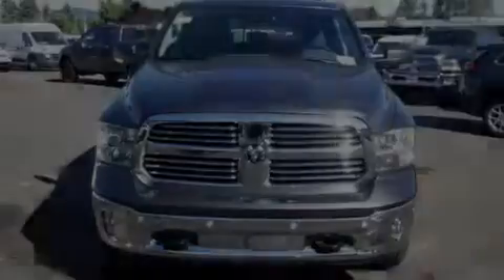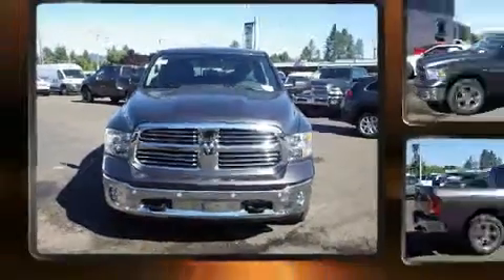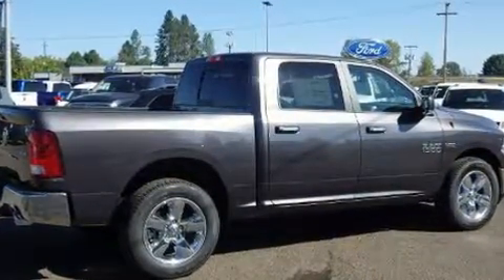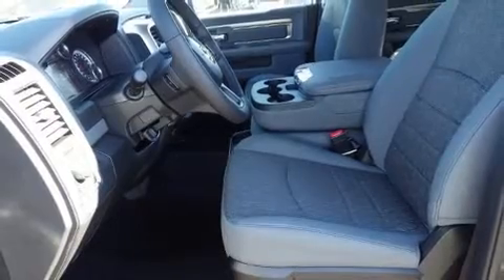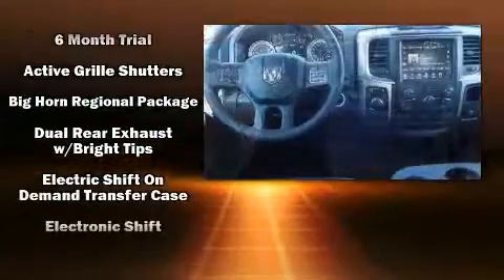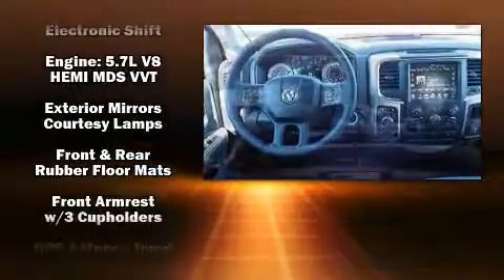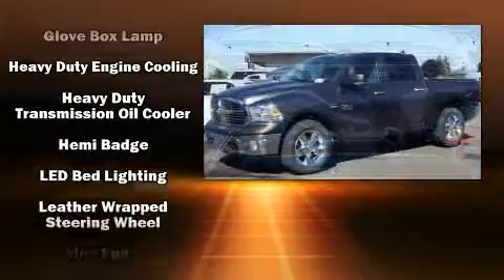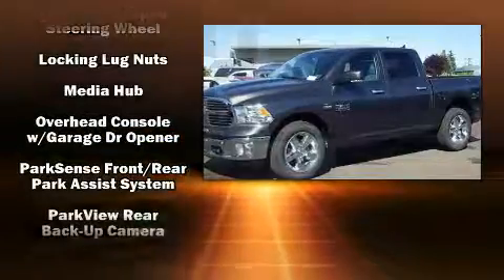2016 Ram 1500 Big Horn in Corvallis, OR 97330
Wilson Motors
425 N W Buchanan

Familiarize yourself with the 2016 Ram 1500 Under the hood you'll find an 8 cylinder engine with more than 350 horsepower, and for added security, dynamic Stability Control supplements the drivetrain. Four wheel drive allows you to go places you've only imagined. It distinguishes itself from the competition with features such as: a leather steering wheel, an automatic dimming rear-view mirror, automatic dimming door mirrors, skid plates, remote keyless entry, a trailer hitch, and cruise control. Side curtain airbags deploy in extreme circumstances, shielding you and your passengers from collision forces. Our team is professional, and we offer a no-pressure environment. They'll work with you to find the right vehicle at a price you can afford. Please don't hesitate to give us a call.